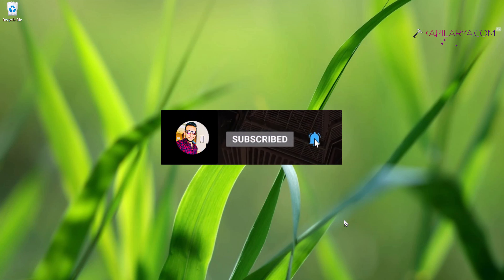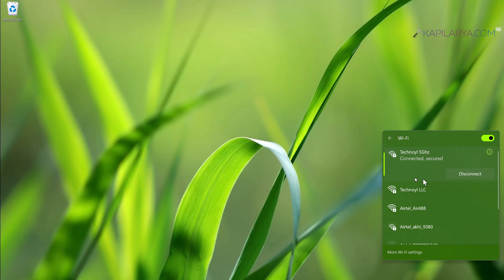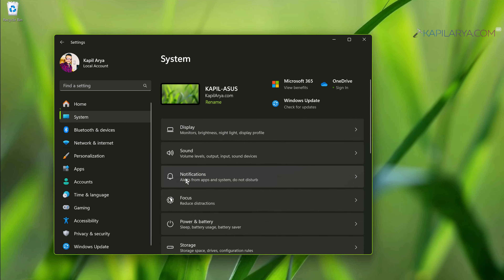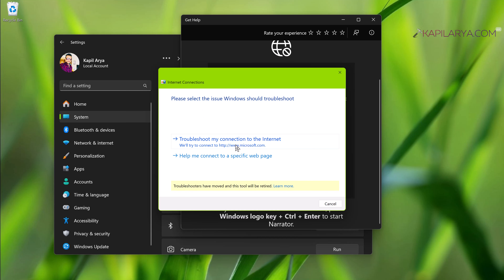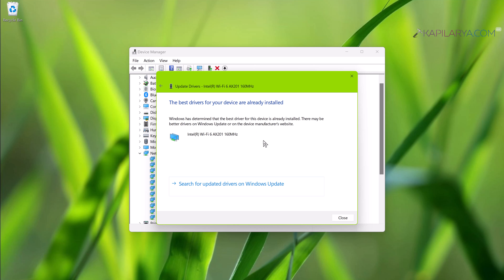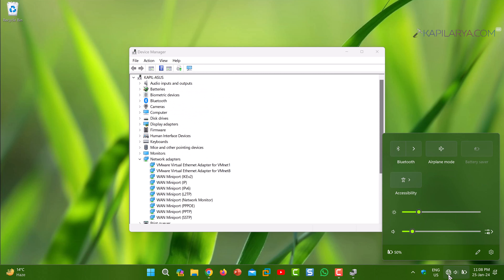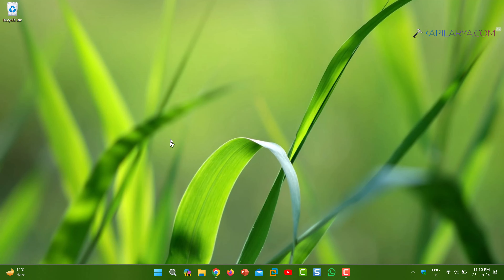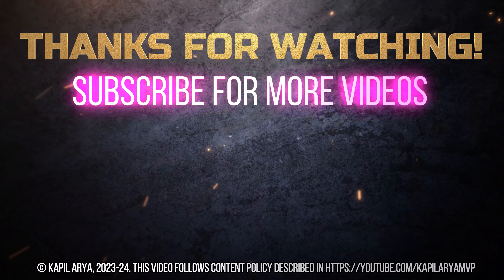Solved: Can't connect to this network on Windows 11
Here's how you can fix up Can't connect to this network on Windows 11 while connecting particular Wi-Fi network.

00:00 Intro
00:22 Can't connect to this network error
00:45 Solution 1
01:25 Solution 2
02:29 Solution 3
04:09 Solution 4
04:49 End screen